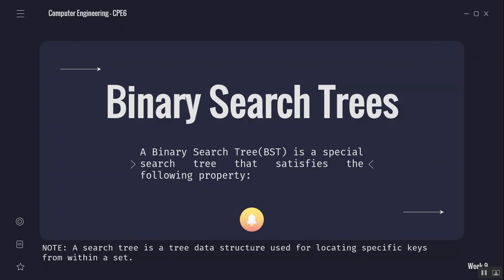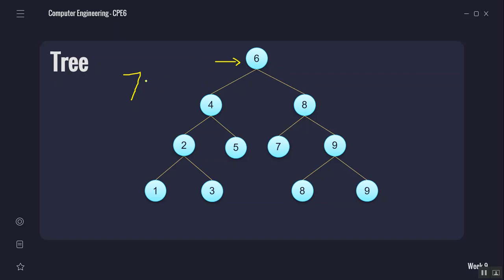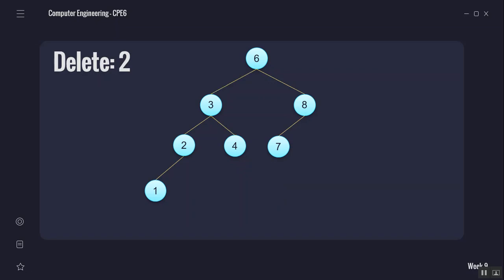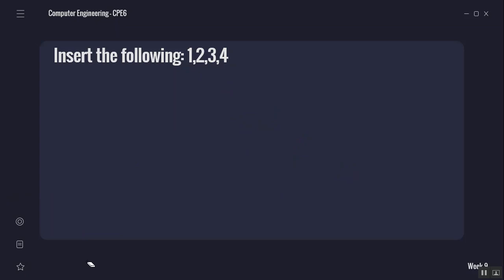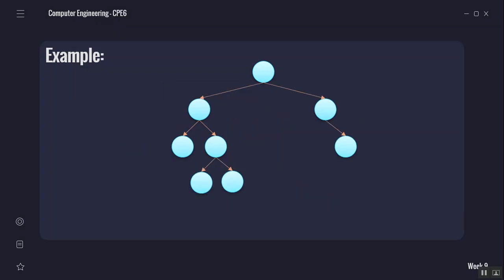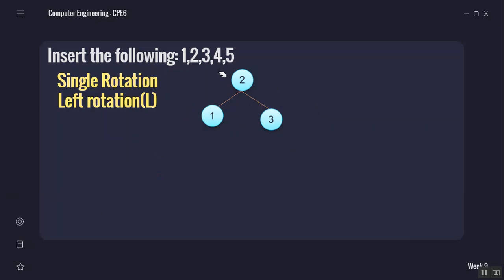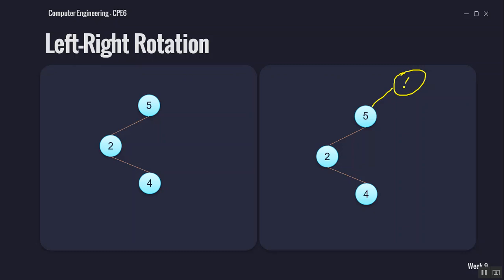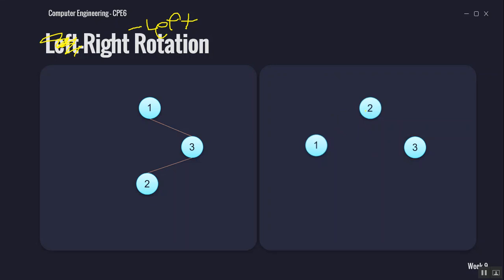AVL Trees - Data Structures and Algorithms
What is an AVL trees?
Rotations in AVL trees